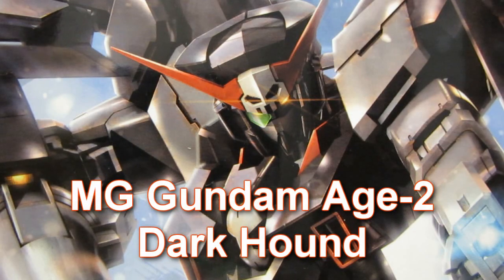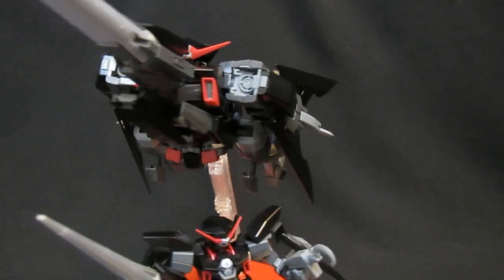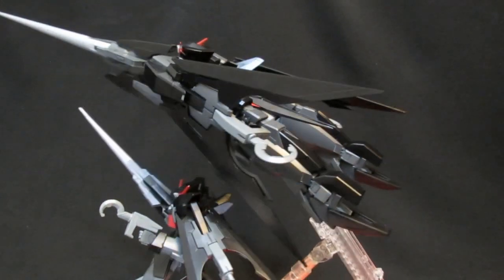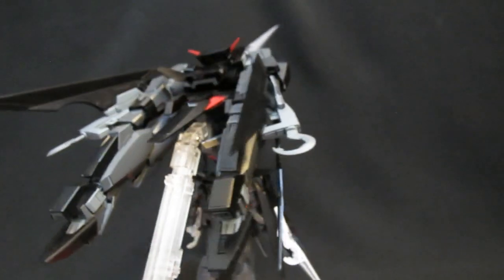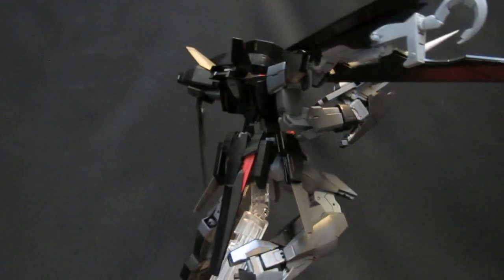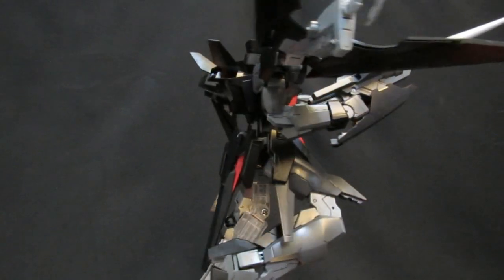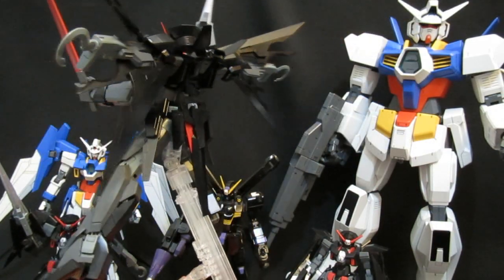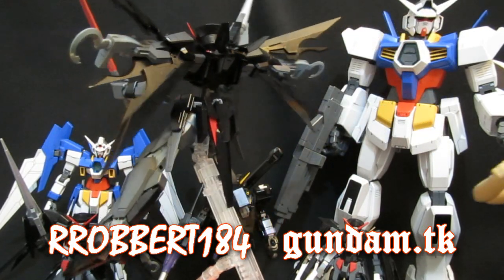MG Age-2 Dark Hound (Part 6: Verdict) Gundam Age Asemu Asuno's Gunpla model review ガンプラ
| Asemu Asuno (Captain Ash)'s final Mobile Suit, now in Master Grade 1/100 form. This pirate themed variation on the Gundam Age-2 Normal adds cool new weapons, and a whole lot of cool.